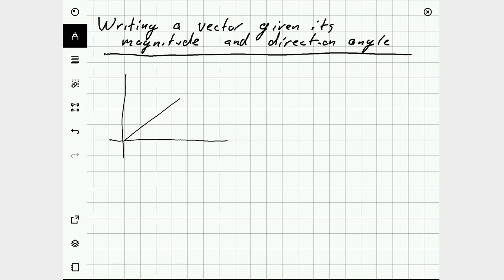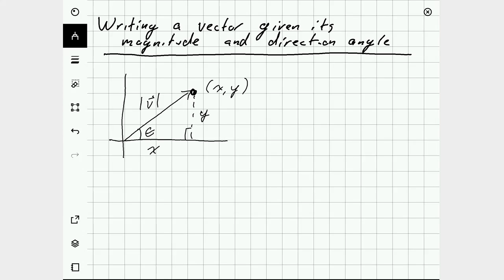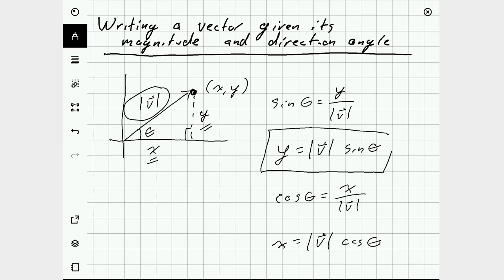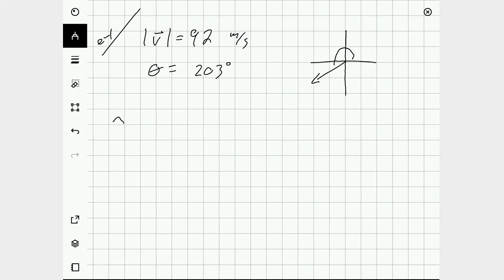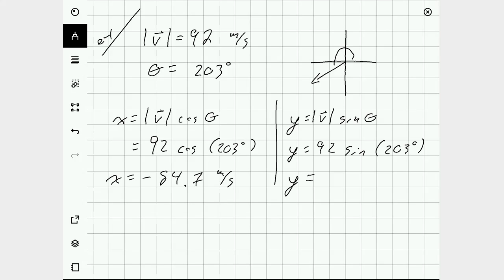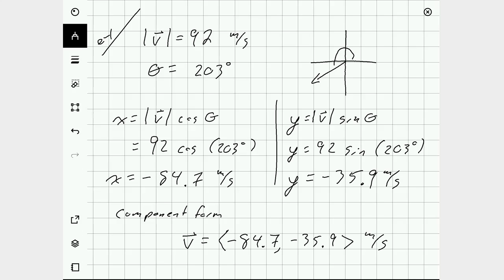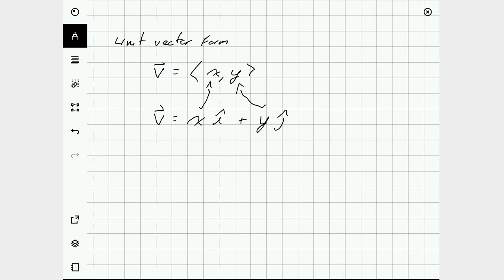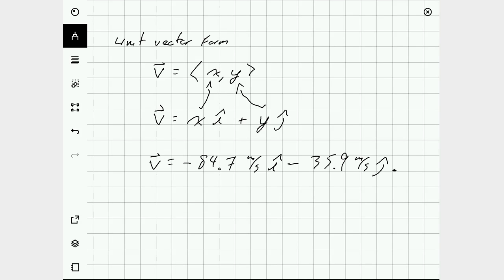Writing a vector given its magnitude and direction